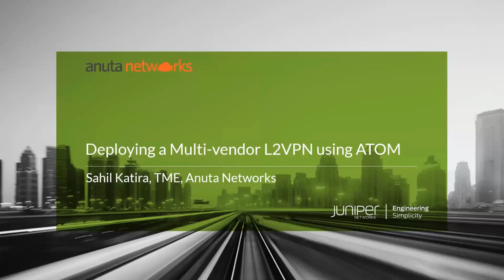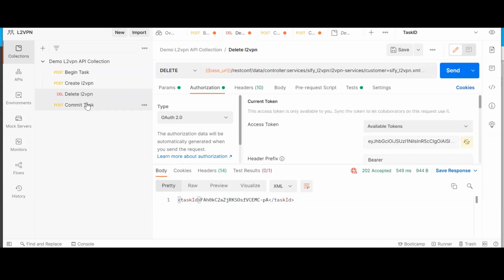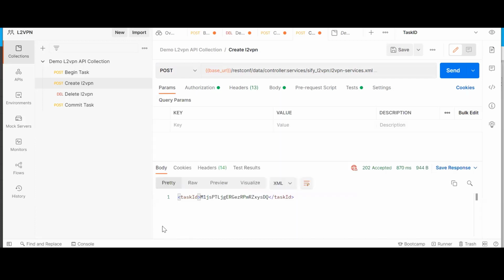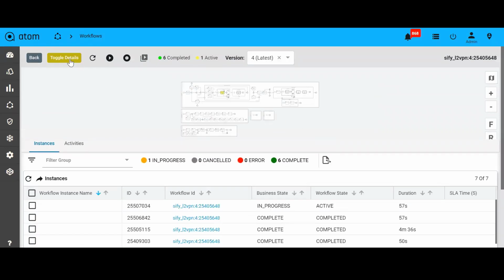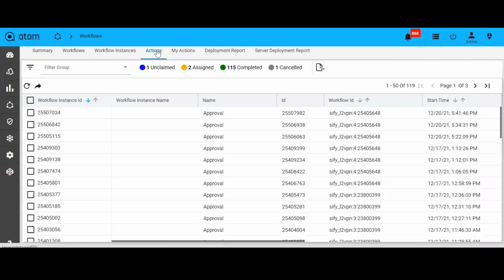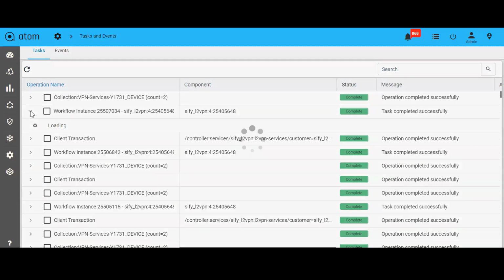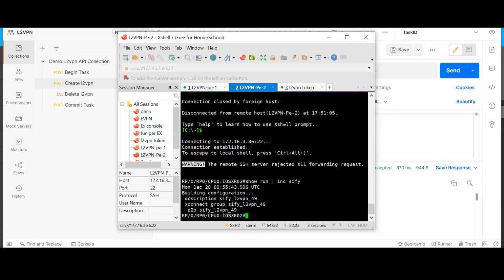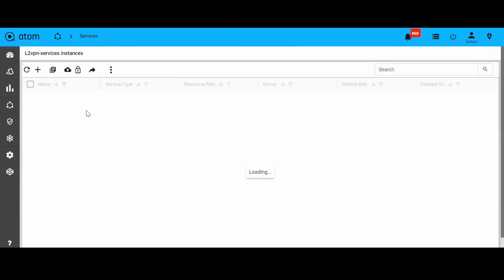ATOM Demo Video - Multi-Vendor L2 VPN Provisioning with ATOM using REST API.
Anuta ATOM automates network service lifecycle for multi-vendor, multi-domain networks.
In this video, Sahil Katira, TME for Anuta Networks, demonstrates provisioning a complex L2 VPN service between a Cisco ASR and Juniper MX device using ATOM.